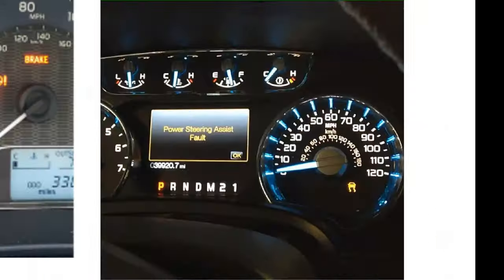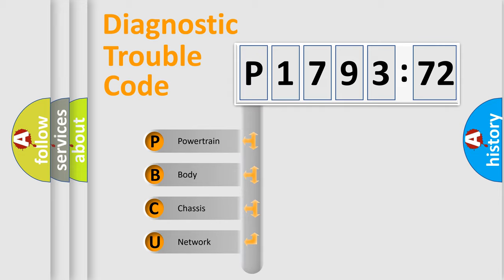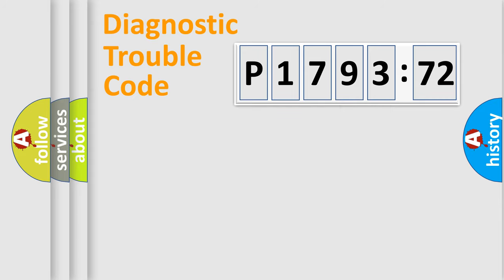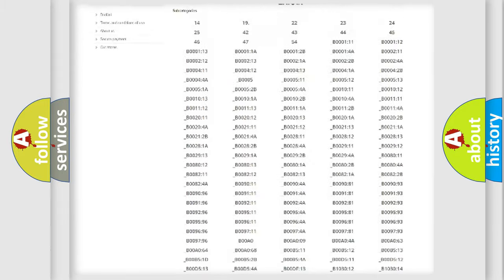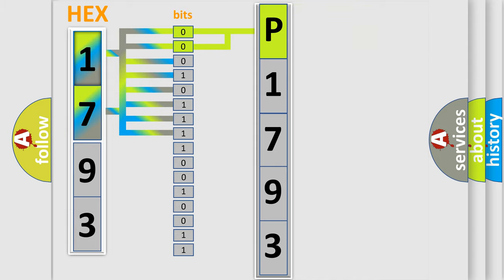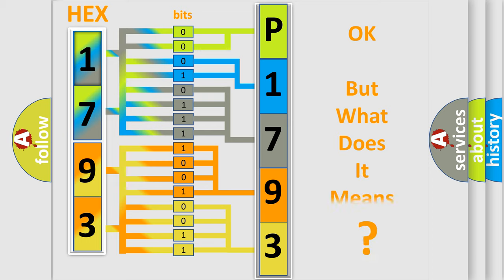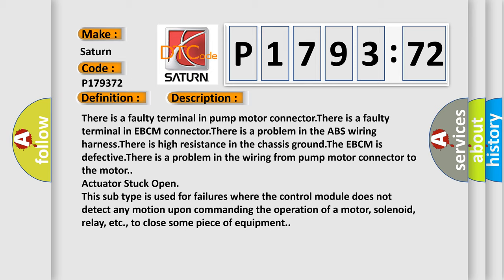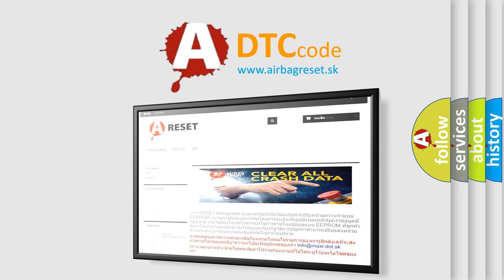DTC Saturn P1793-72 Short Explanation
Contents:
0:21 Basic DTC analysis according to OBD2 protocol standard.
1:48 Insight into programming
2:58 A diagnostically understandable description of the Diagnostic Trouble Code
3:05 Basic error definition

Make:
Saturn
Code:
P1793 72
Definition:
Pump Motor Circuit Malfunction
Cause:
There is a faulty terminal in pump motor connector.There is a faulty terminal in EBCM connector.There is a problem in the ABS wiring harness.There is high resistance in the chassis ground.The EBCM is defective.There is a problem in the wiring from pump motor connector to the motor.